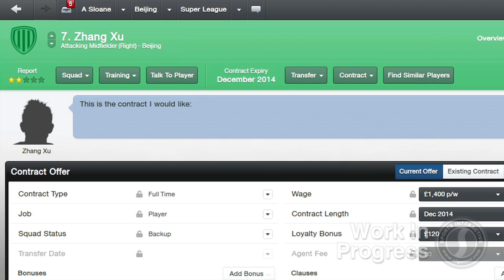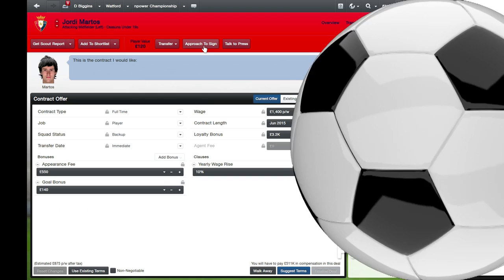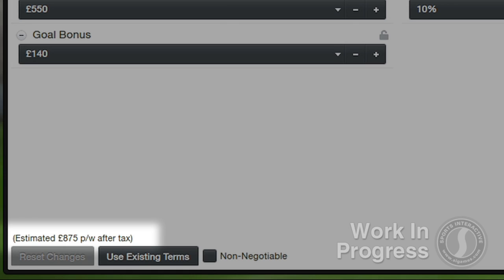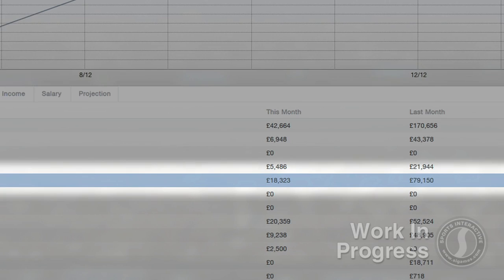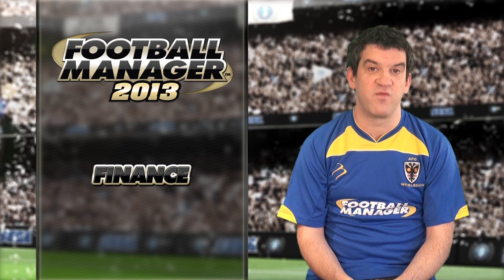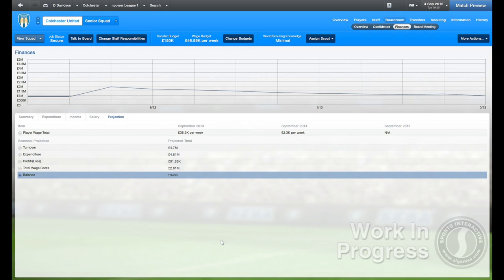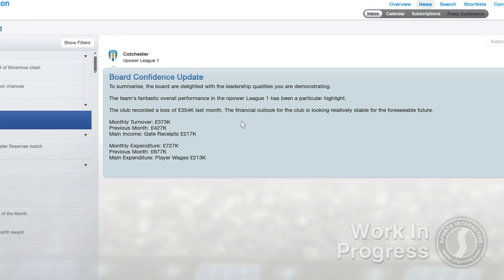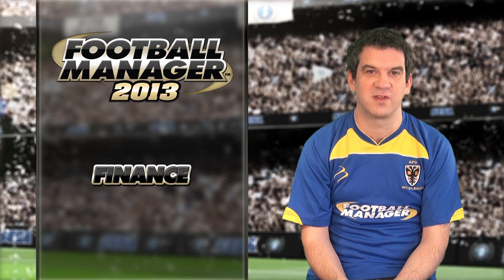Football Manager 2013 Video Blog: Finance (English version)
In the run-up to the launch of Football Manager 2013, Sports Interactive's Studio Director Miles Jacobson presents a series of video blogs detailing a number of the game's new and improved features. In this video, Miles talks about the changes made to finance in the new game.